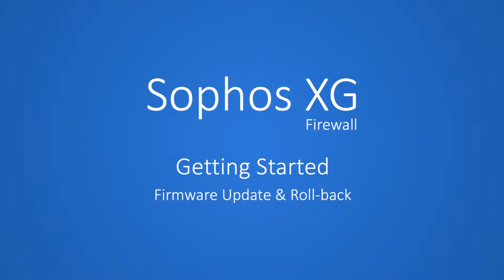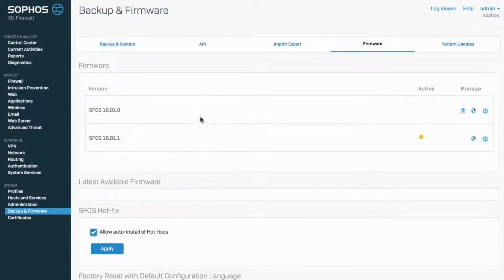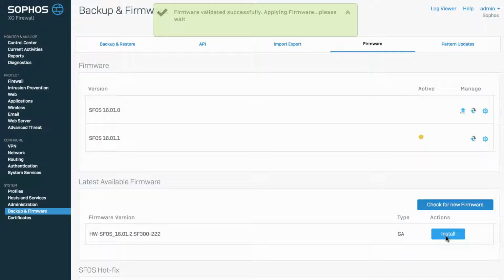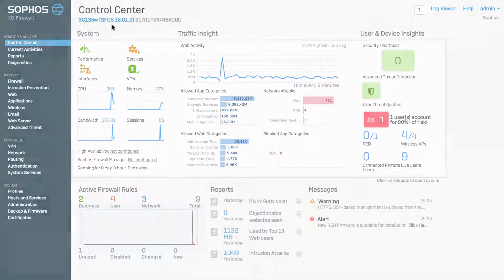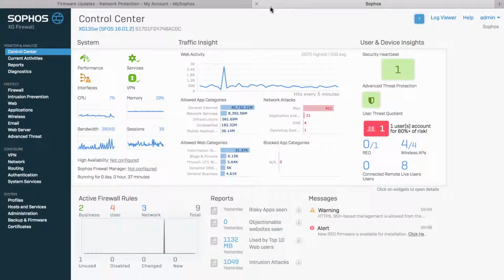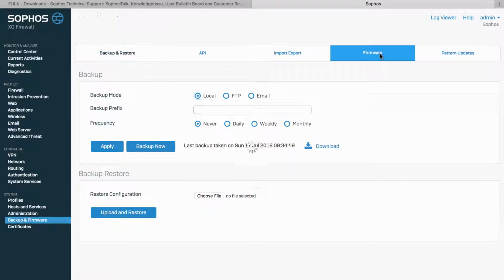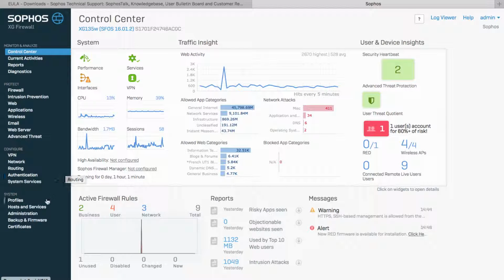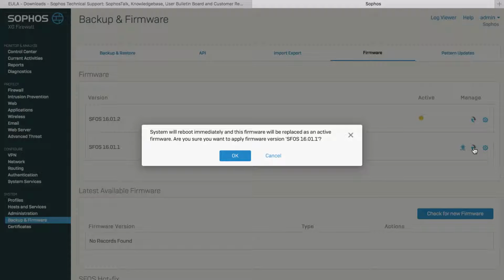[Sophos XG Firewall] Getting Started: Firmware Update and Roll back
In this video we cover how to update your XG Firewall firmware or roll-back to a previous firmware version if necessary. (Updated for XG Firewall v16)